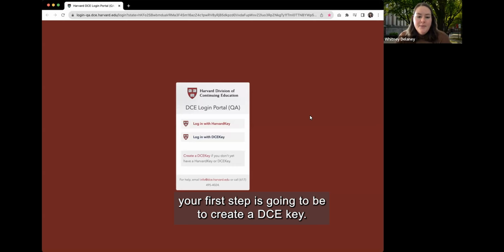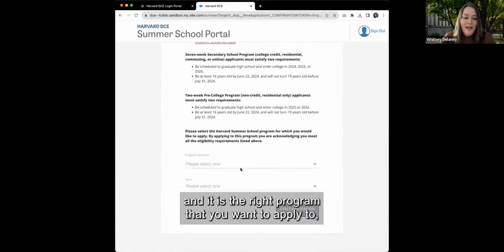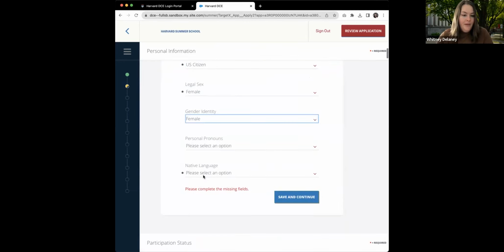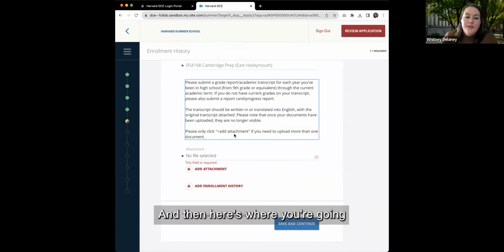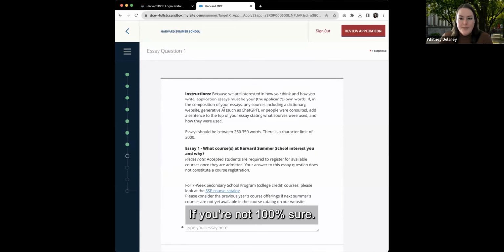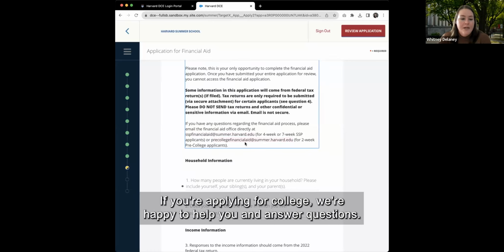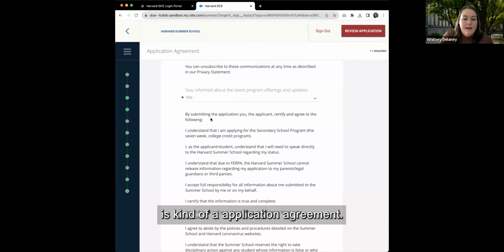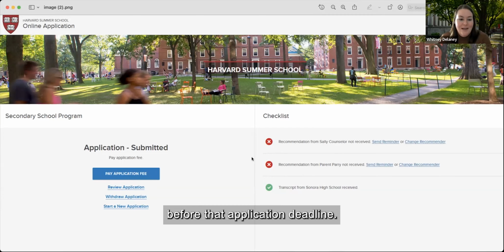Summer 2024 Application Walkthrough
See how to fill out your application for Harvard Summer School.